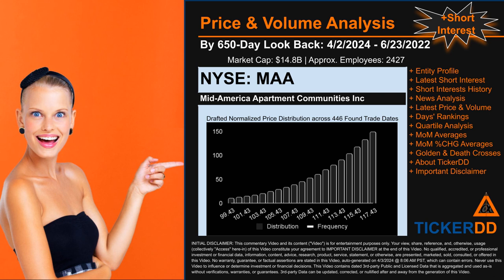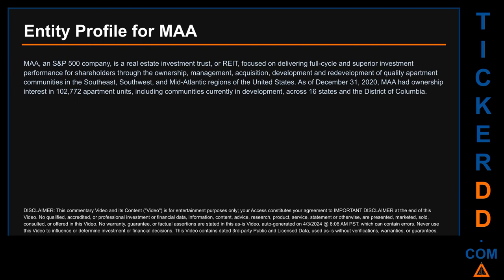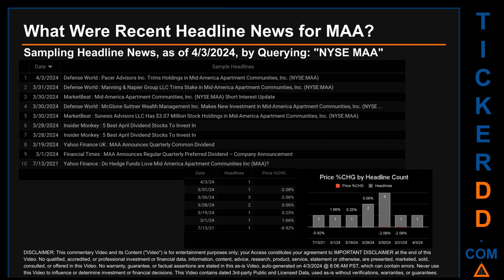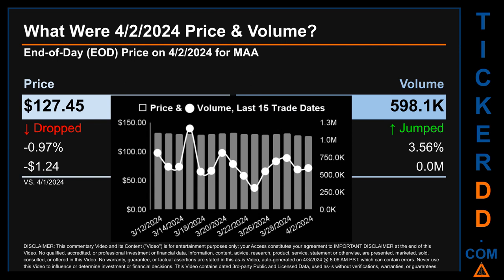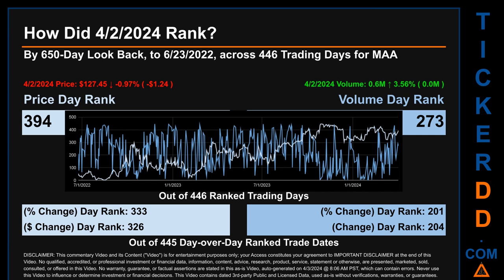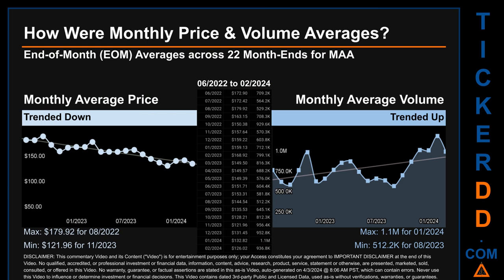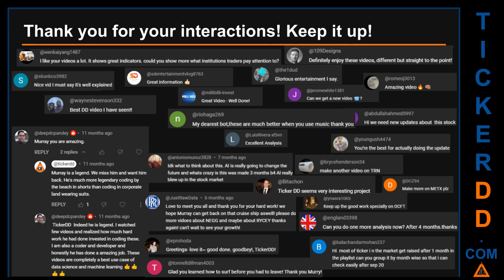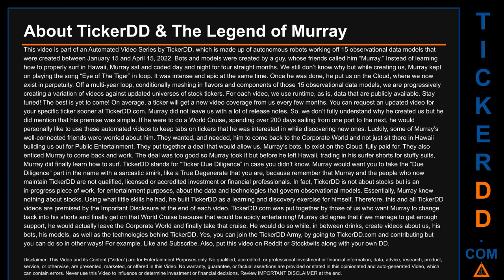What is Short Interest for MAA MAA Price MAA Volume Analysis Latest News for $MAA